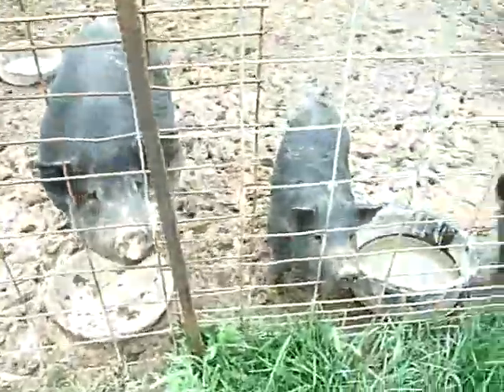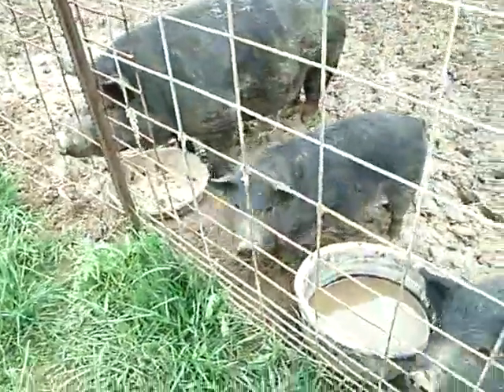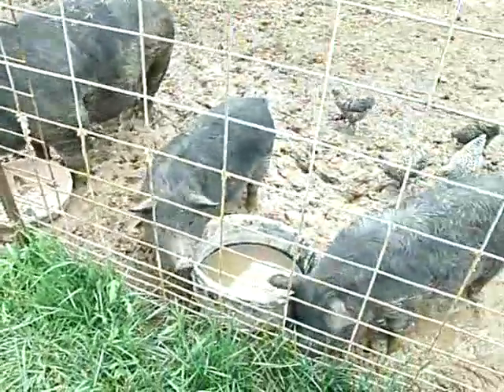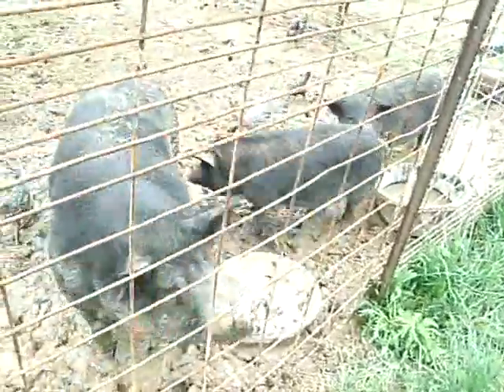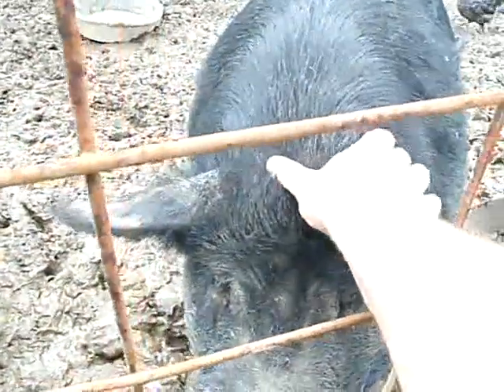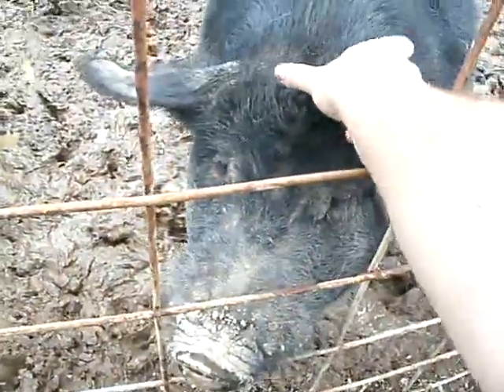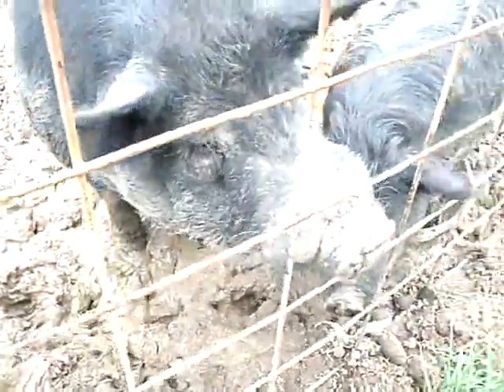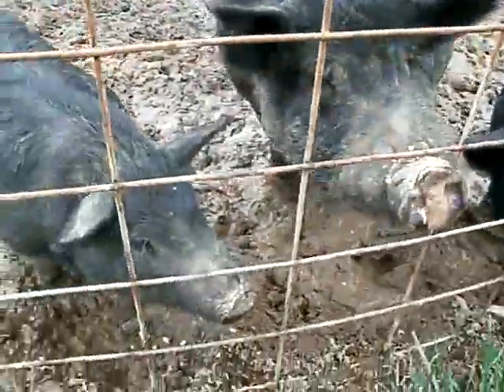Guinea forest hog, yard pig, acorn eater, heritage breed.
This is our boar Lester, and his ladies Blacky and Lessie. In about 4 months I will post the baby video.